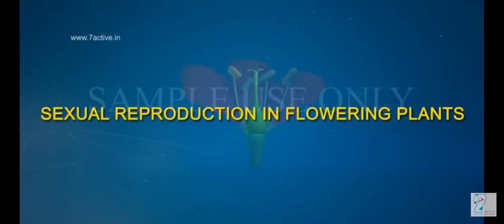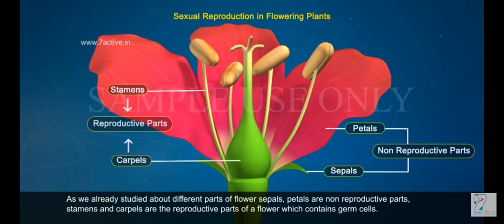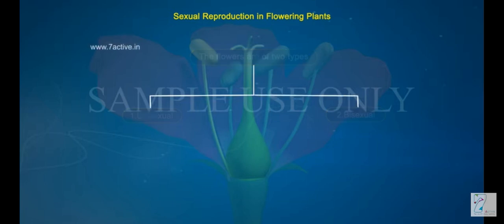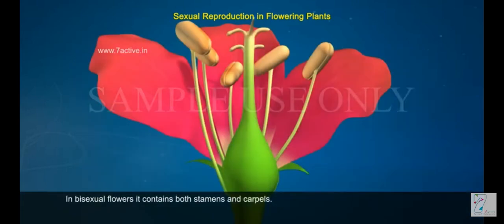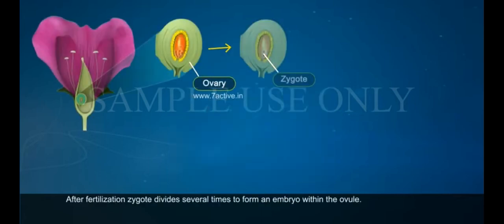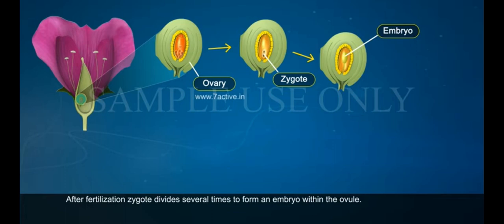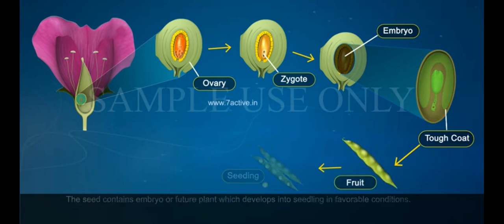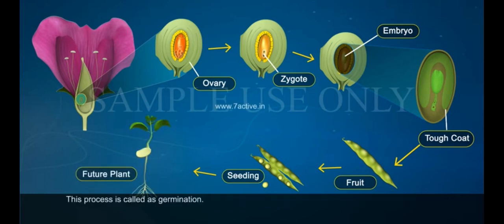Sexual Reproduction in flowering plants in 3D wiev